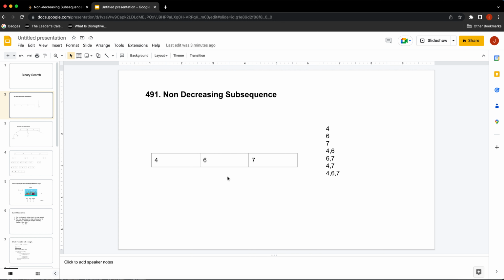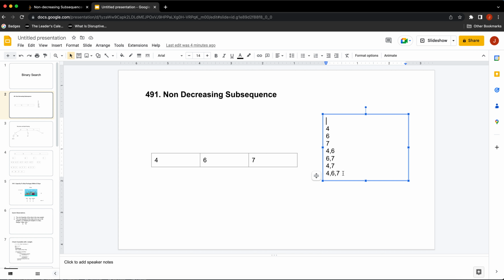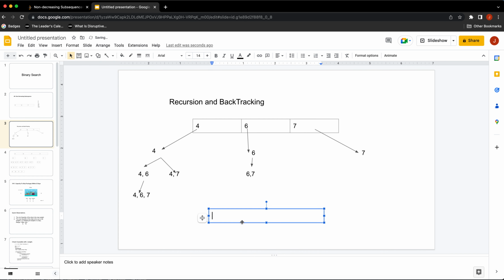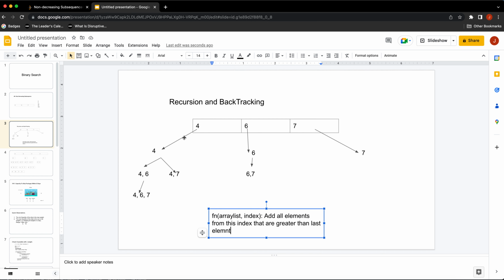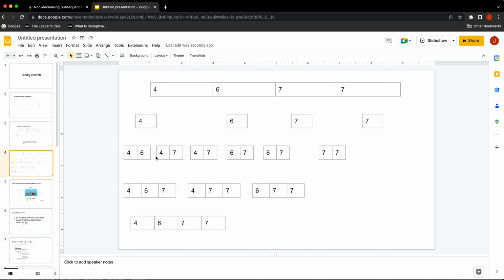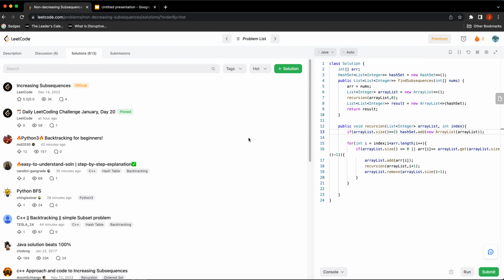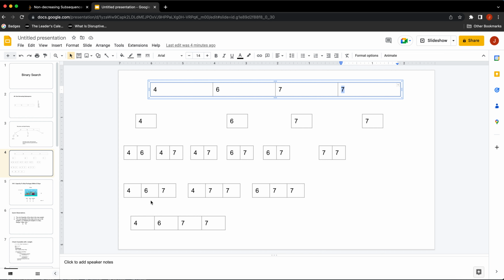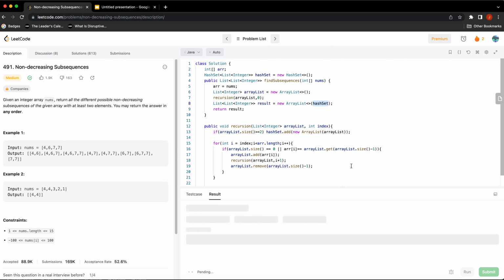LeetCode 491 Non Decreasing Subsequence